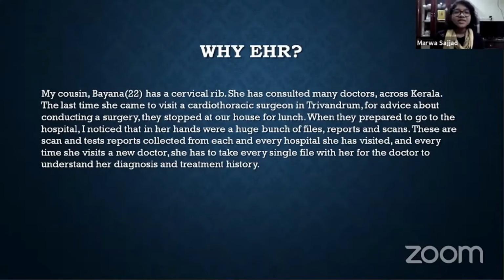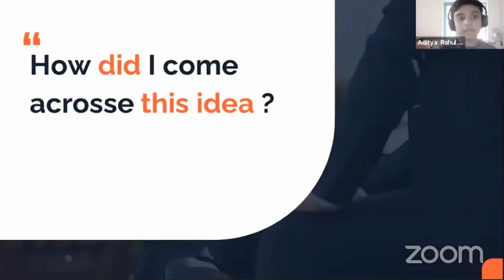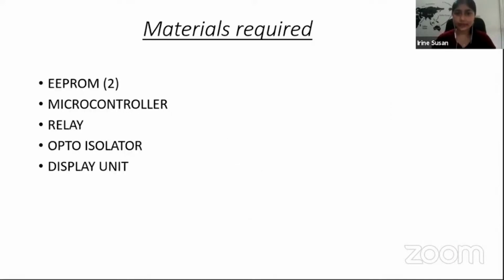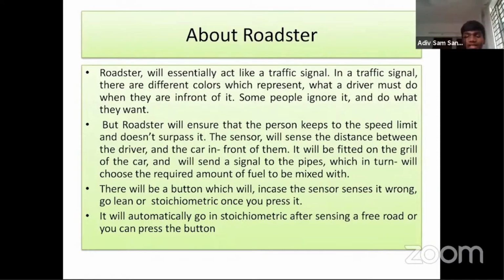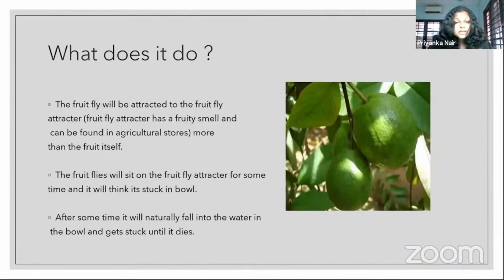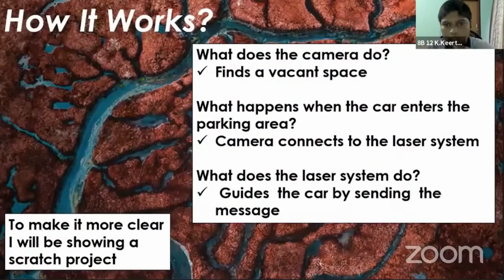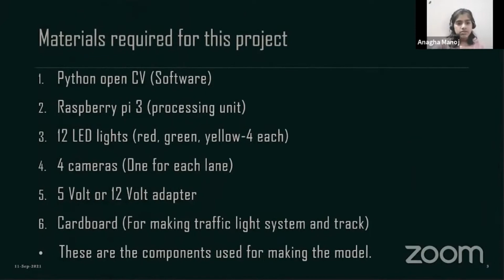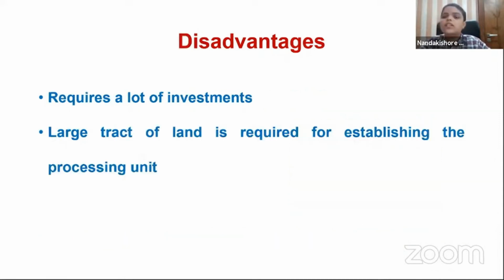Atal Tinkering Lab - Project 3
ATL   (അടൽ ടിങ്കറിംഗ് ലാബ്  )
Atal Innovation Mission Background NITI Aayog’s flagship program, Atal Innovation Mission (AIM) including Self-Employment and Talent Utilization (SETU) is Government of India’s endeavour to promote a culture of innovation and entrepreneurship. Its objective is to serve as a platform for promotion of worldclass Innovation Hubs, Grand Challenges, Start-up businesses and other self-employment activities, particularly in technology driven areas.
Atal Tinkering Lab
Atal Tinkering Lab is the flagship initiative of Atal Innovation Mission (AIM), Government of India to cultivate an innovative mindset amongst high school students across the country. The scheme offers grant-in-aid of up to Rs. 20 lakh to selected schools to set up ATL.
Atal Innovation Mission (AIM) is Government of India’s flagship initiative to create and promote a culture of innovation and entrepreneurship across the length and breadth of our country. AIM’s objective is to develop new programmes and policies for fostering innovation in different sectors of the economy, provide platforms and collaboration opportunities for different stakeholders, and create an umbrella structure to oversee the innovation & entrepreneurship ecosystem of the country.